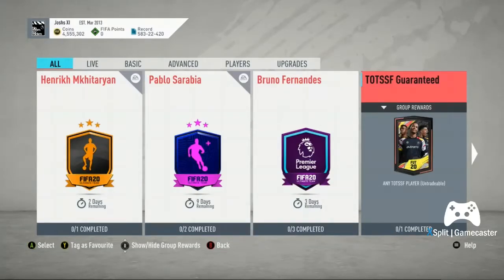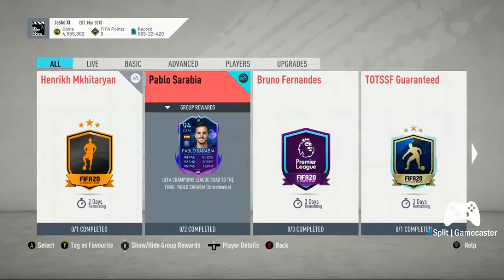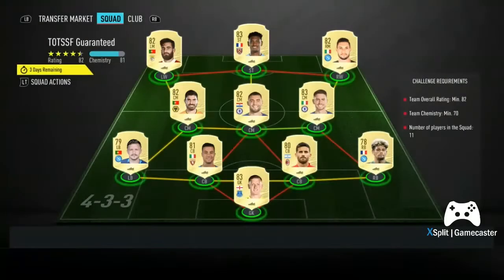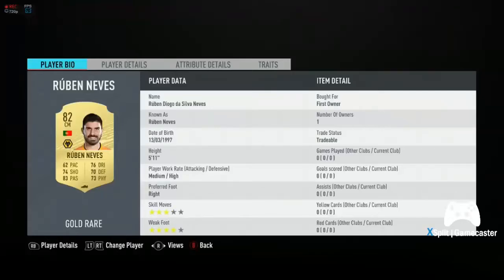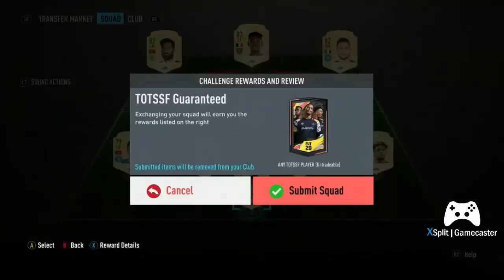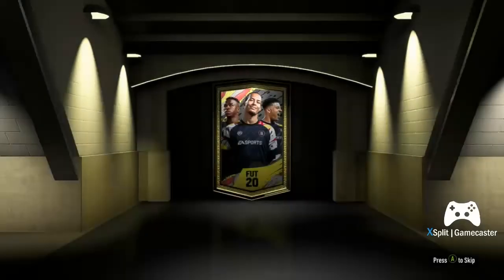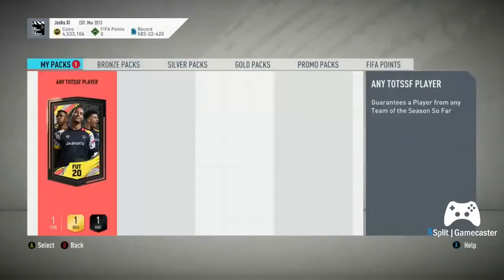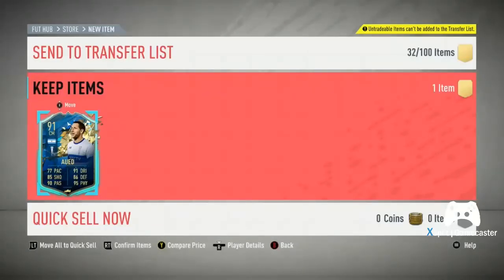HOW TO COMPLETE THE NEW FIFA 20 TOTSSF GUARANTEED SBC!!!!